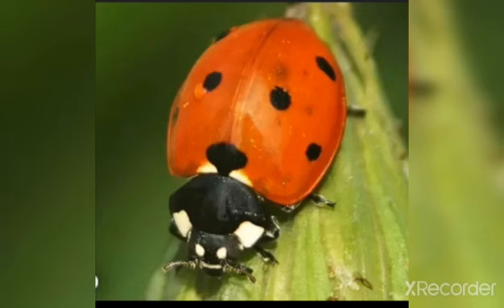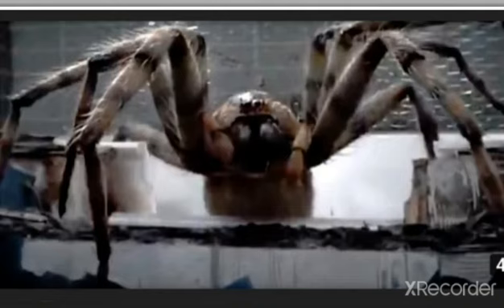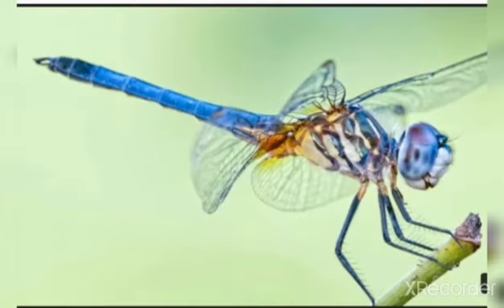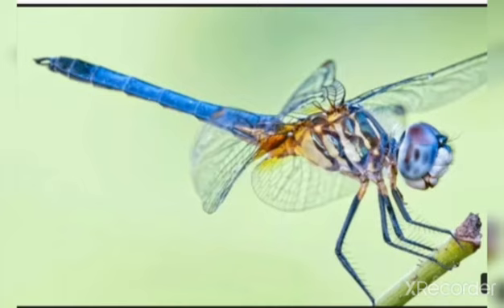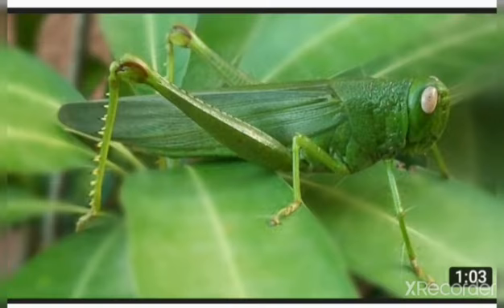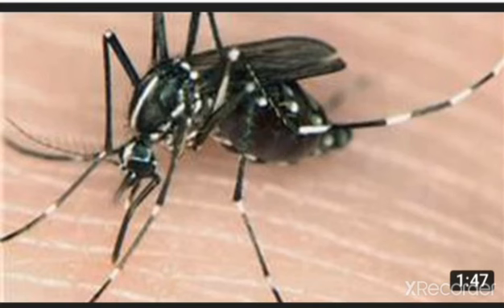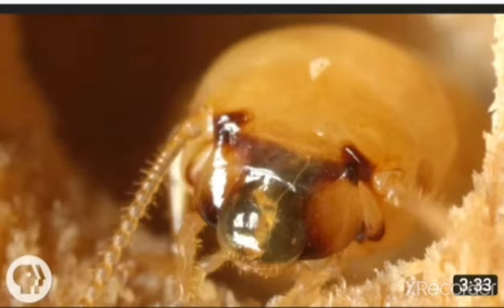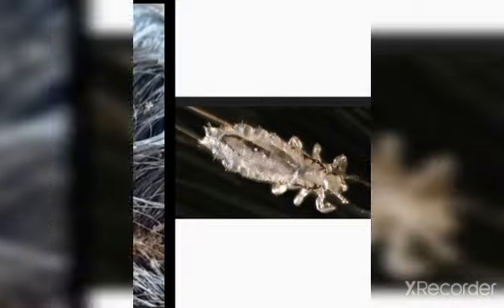Class-2, G K Page 14 & 15